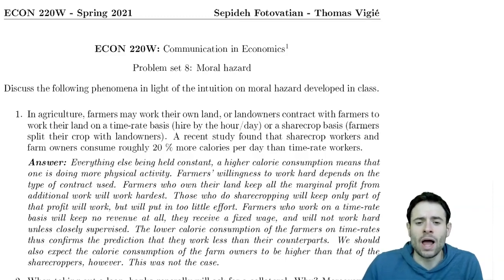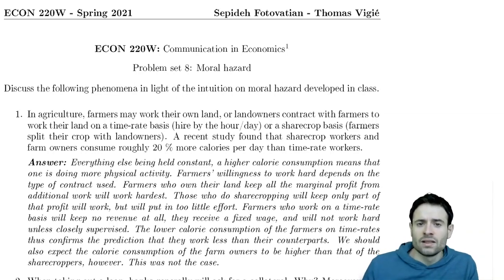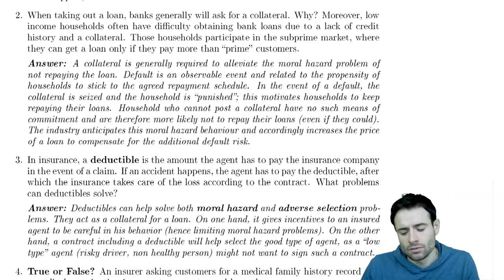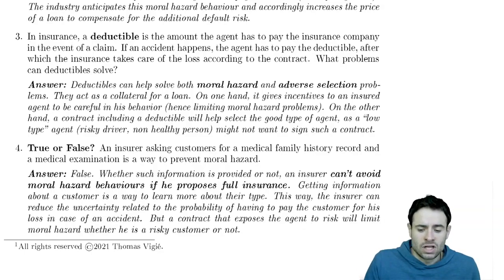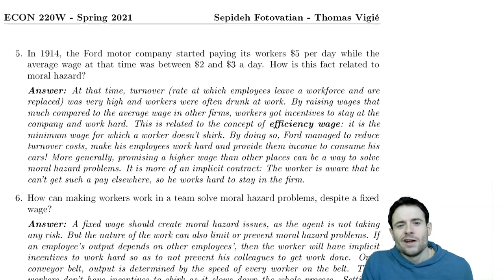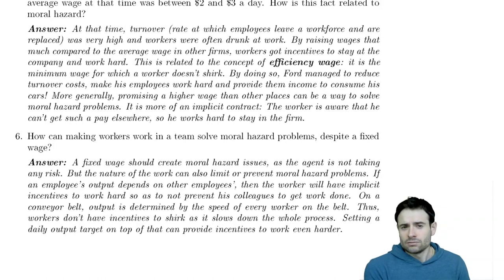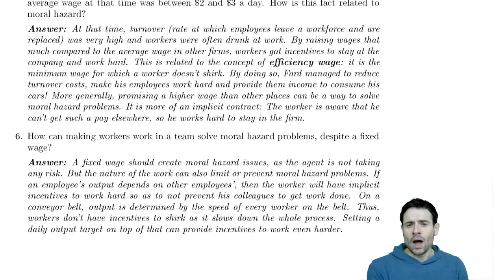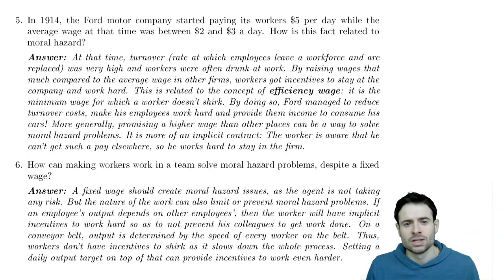Tutorial 3 (part 2) - Moral hazard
February 3rd, 2022: Tutorial 3 (part 2) - Moral hazard
ECON 220W, Spring 2022